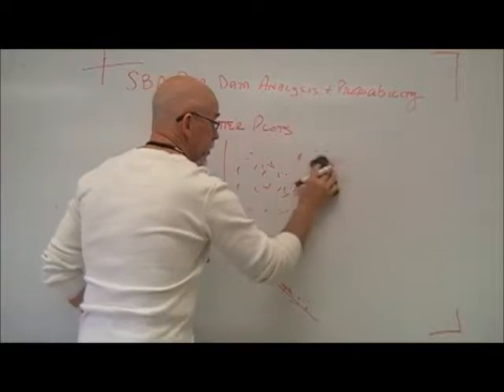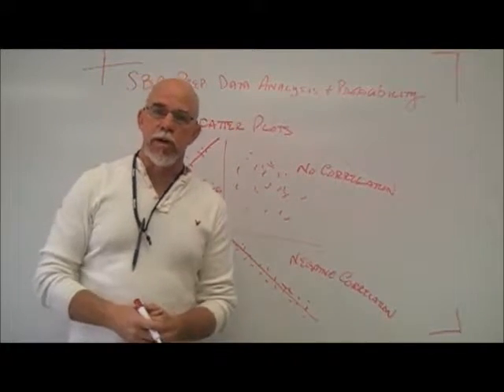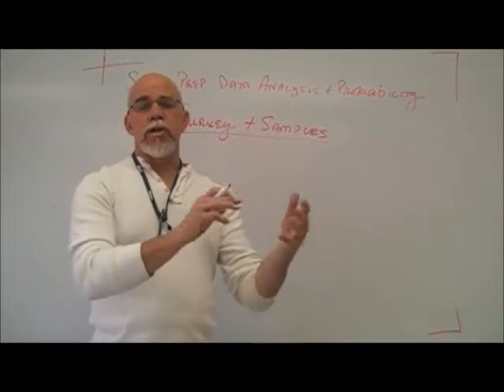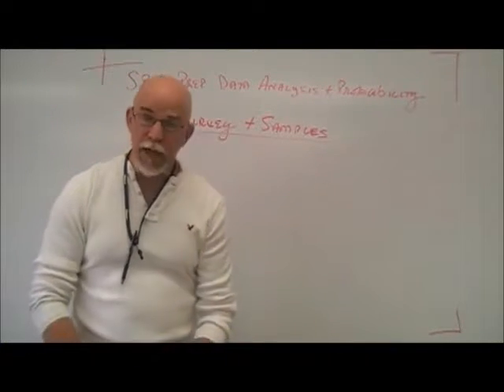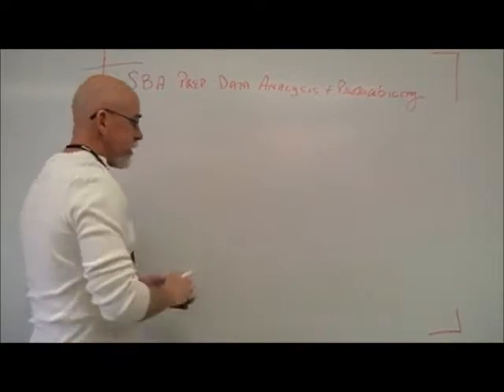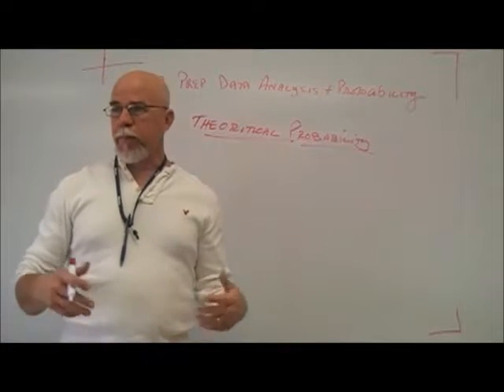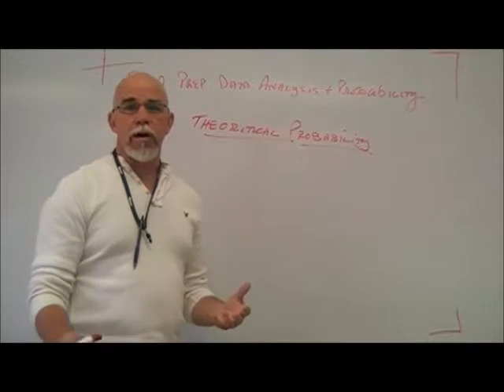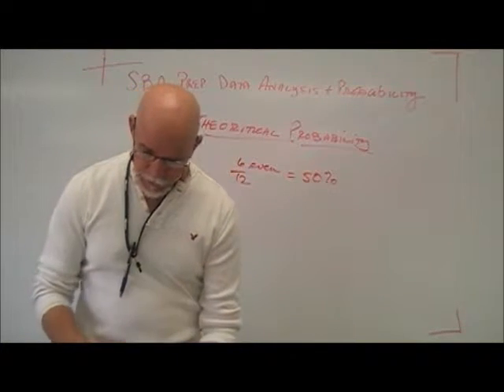SBA Prep - DAP Part 2.wmv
Part 2 of Standards Based Assessment prep over Data Analysis & Probability standards